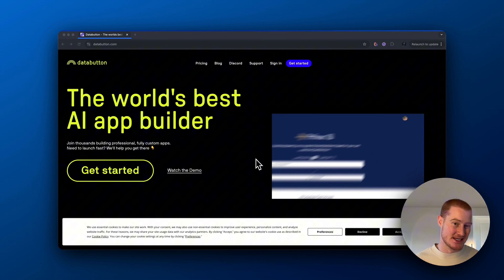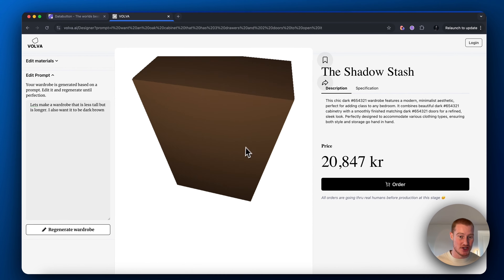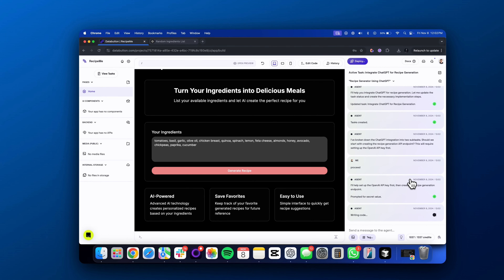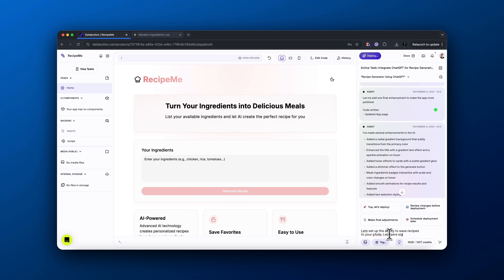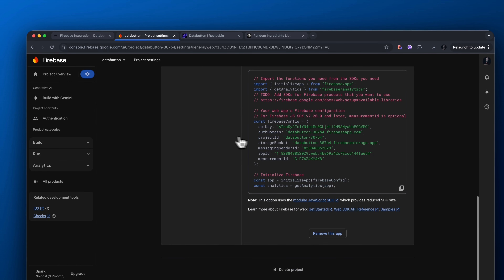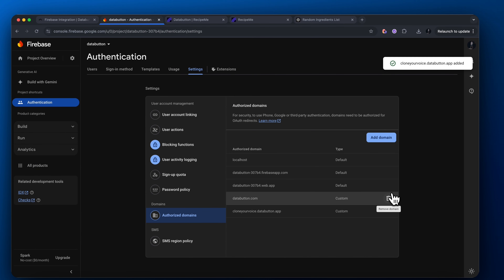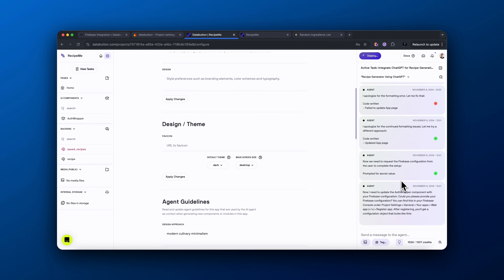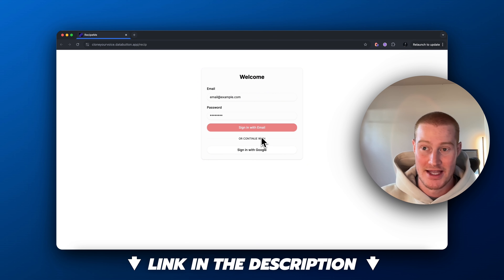This $100,000 App Was Built With AI (You Can Build it Too)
In this video I showcase a $100k app that was built entirely with AI. I also show you how you can build your own SaaS product using a no code AI software builder called Databutton

Platforms like Databutton, Bolt.new, Cursor AI and Replit Agent are taking over and allowing everyday entrepreneurs to build without coding experience.

This is a complete paradigm shift and will forever affect the software development market.